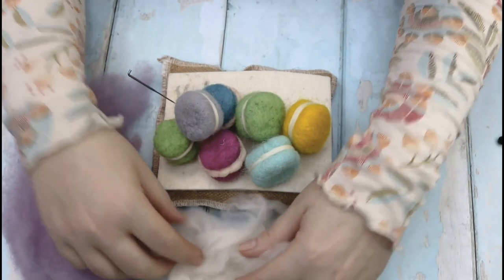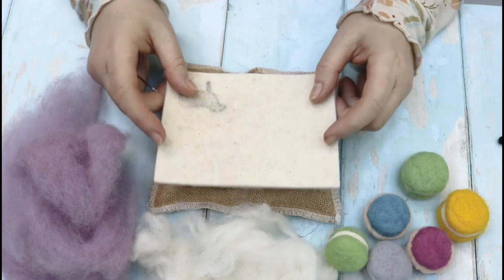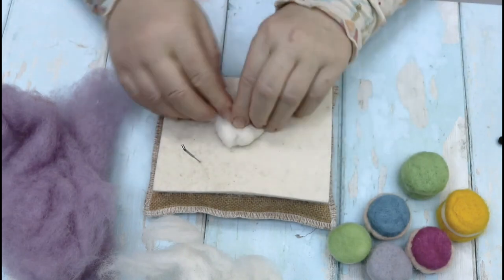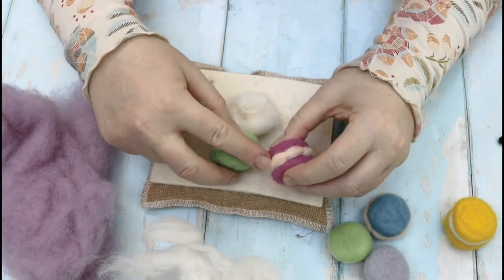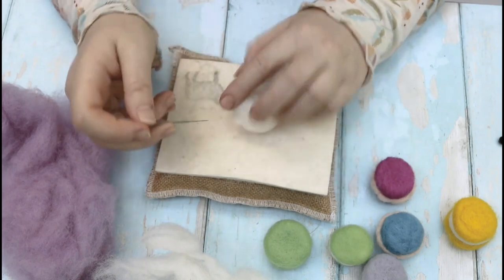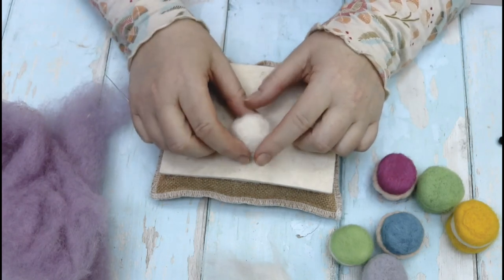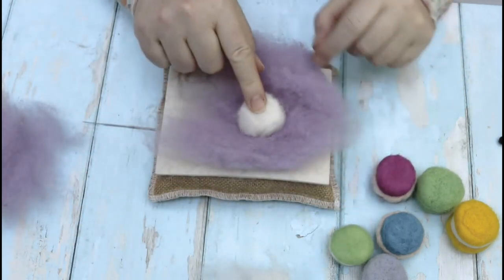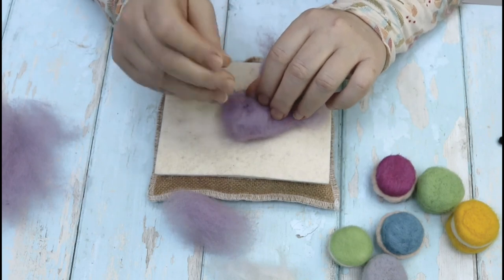Needle Felting For Beginners - 15 Minute Make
Make these super easy needle felted macarons in just 15 minutes. All you need is some carded wool, a felting needle, felting mat and enthusiasm.
In no time at all you will have a plate of calorie free needle felted cakes. You could also make a gorgeous summer garland. Links for more easy needle felting tutorials, needle felting kits and accessories are below.